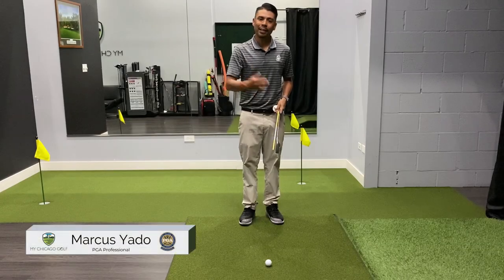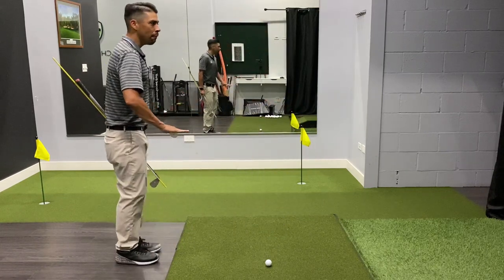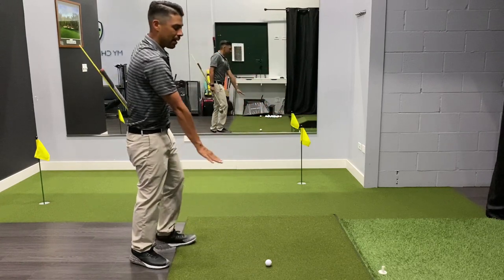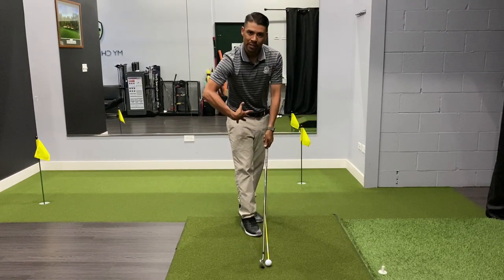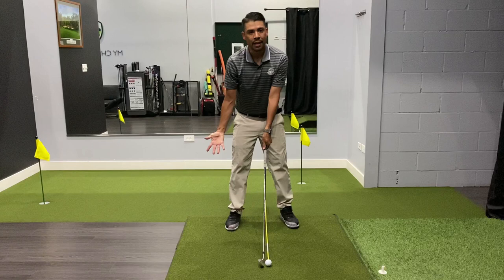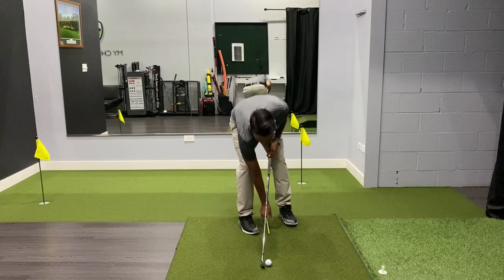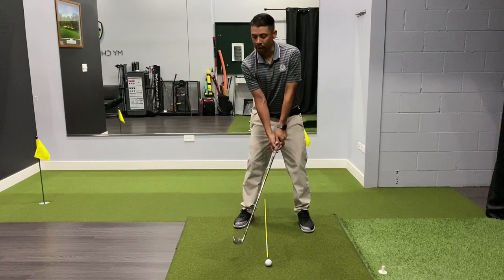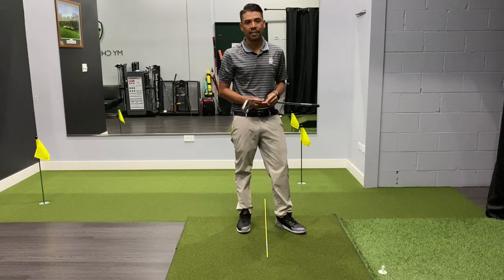How To Walk Into A Golf Shot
If you’re looking for consistency on the golf course, then you want to make sure that you walking properly into your golf shots.

Make sure to pick a target, then find an intermediate target a few feet in front of the ball. Aim the clubface at the target, then your body to the club. Be mindful of having correct width of stance and ball position.